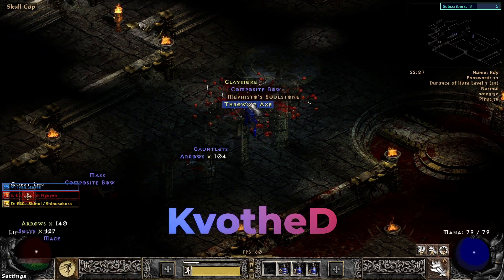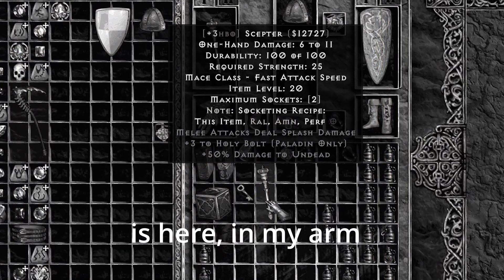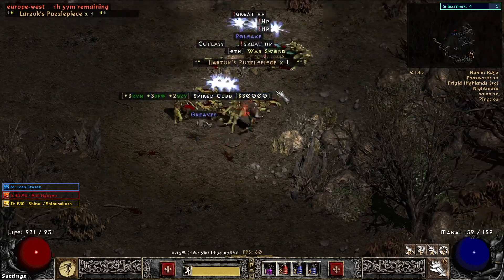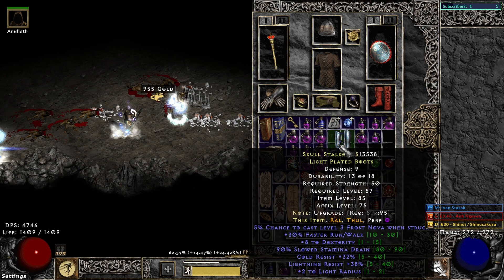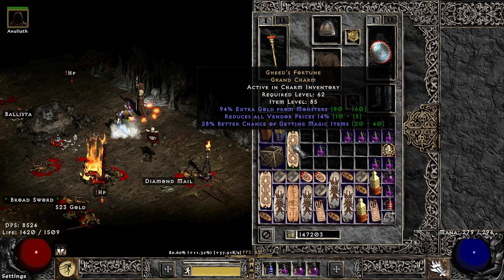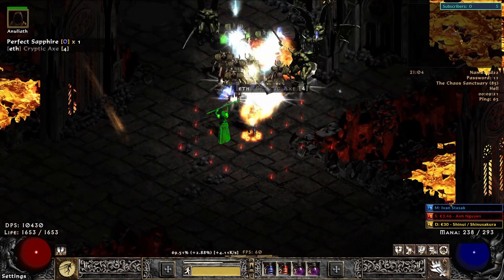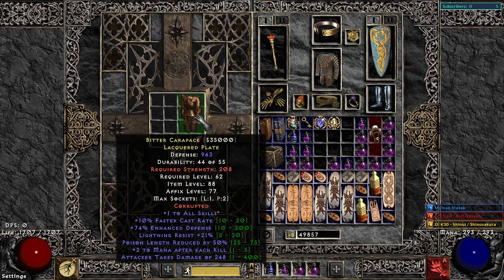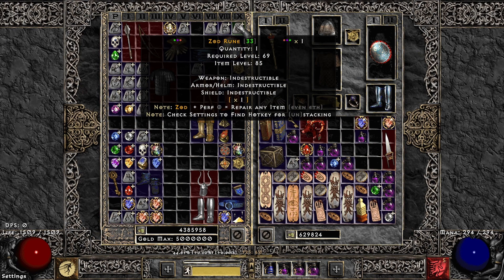My Luckiest Season Start in Project Diablo 2 - PD2 Season 7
I feel like game gave me enough for weeks, cause i haven't found much after that lol